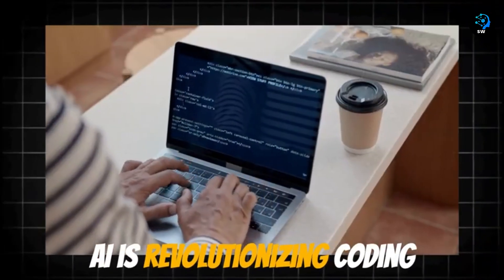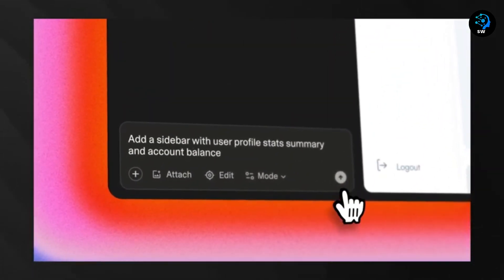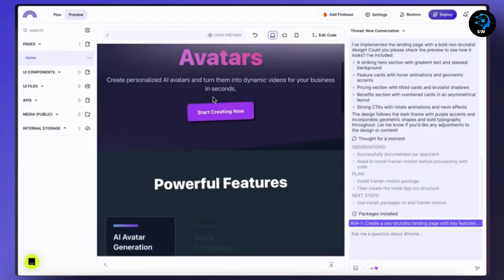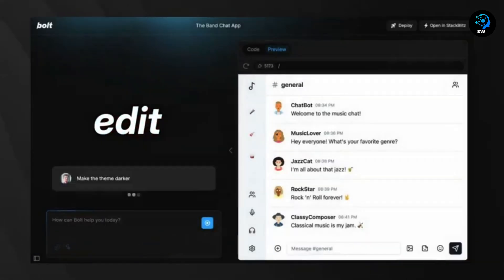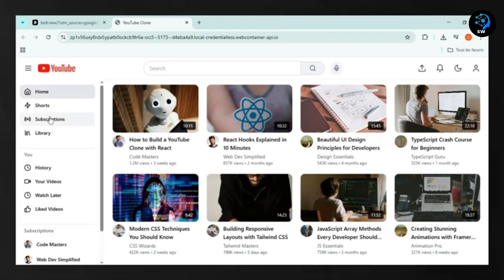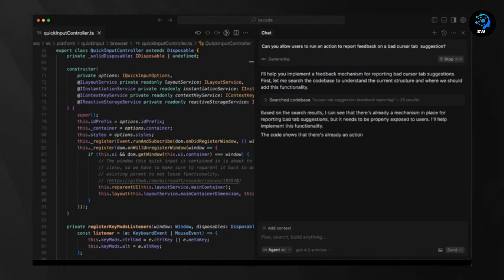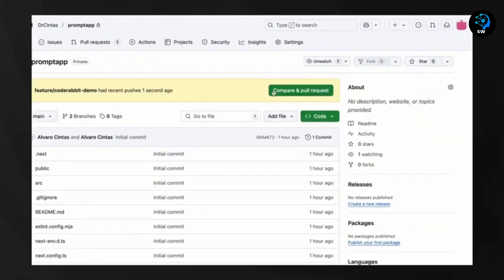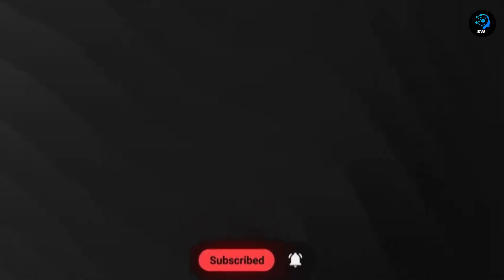Top 5 AI Coding Tools to Build Your Next App in 2025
Ready to take your app development to the next level? 🚀 In this video, we reveal the Top 5 AI Coding Tools you need to build smarter, faster, and more powerful apps in 2025. Whether you’re a beginner, a freelance developer, or part of a tech team, these tools will transform how you code, streamline your workflow, and spark new ideas.

We’ll break down each AI-powered platform, highlighting its features, benefits, and how it can supercharge your productivity and creativity. From code generation to debugging and optimization, these tools are changing the way apps are built.

If you’re ready to stay ahead of the curve in the rapidly evolving world of software development, this is the video for you.